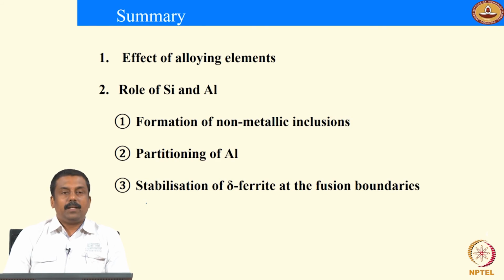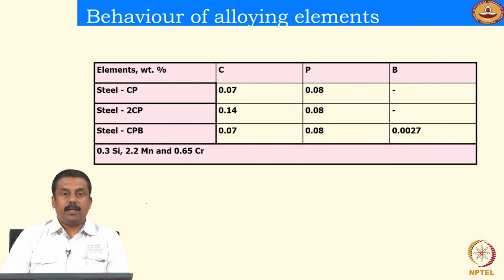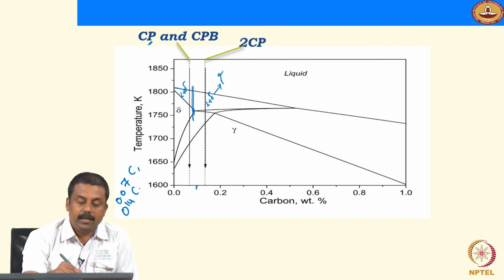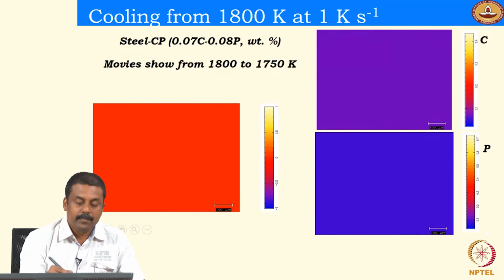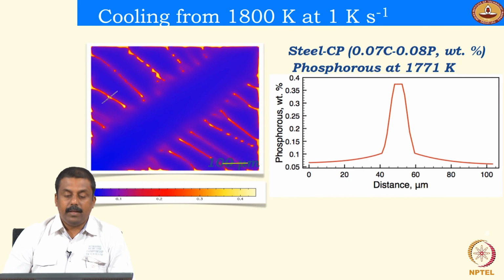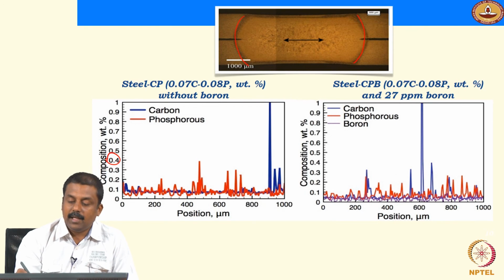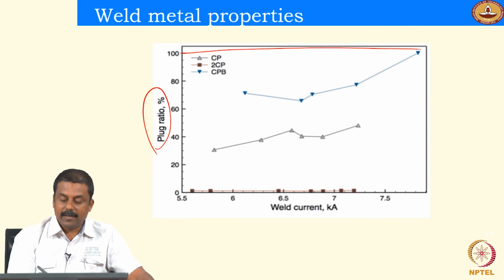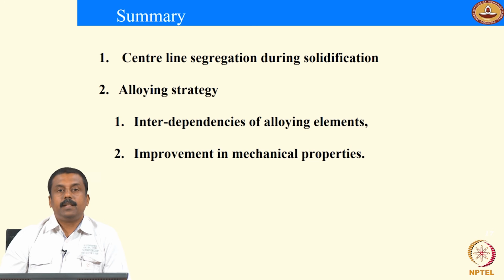Elemental Behaviour During welding of Advanced High strength steelsc